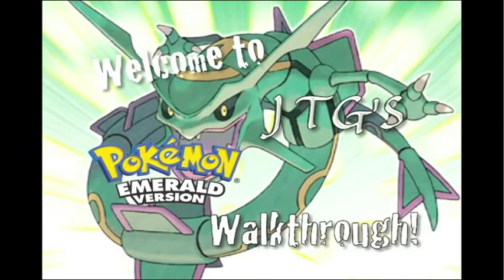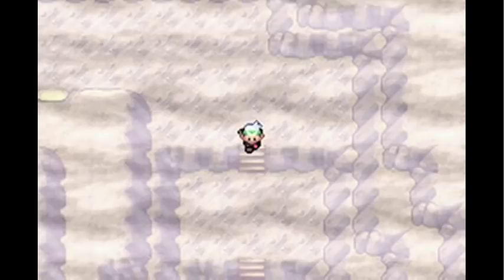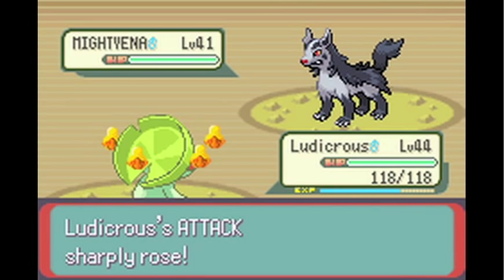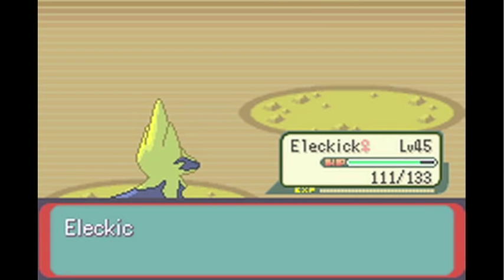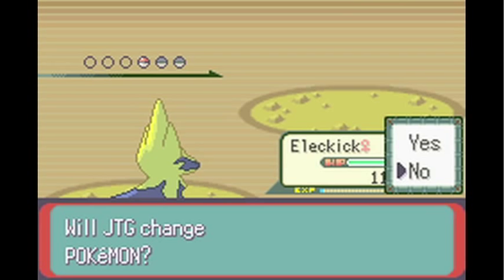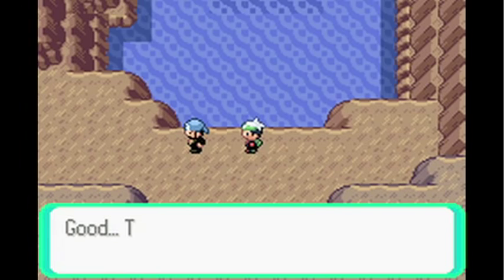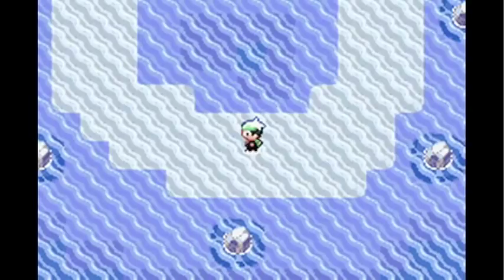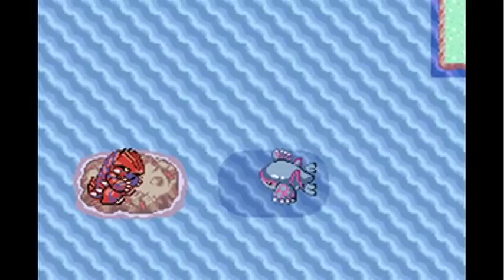Jtg's Pokemon Emerald Adventure-Part 81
100TH VIDEO! WOOOOOO!

So it appears that Kyogre was sleeping at the end of this Sea-floor Cavern, but guess who's there to awaken it (USING THE WRONG ORB, OH NOES!), the Team Aqua Leader Archie, now, this is the one and only time you fight the Team Aqua Leader, and he turns out to be a bit of a push-over. But who knows what Archie has done. Archie and Maxie have caused the worst disaster ever known in the region of Hoenn.

Filmed using SnapzPro X
Played using VisualBoy Advance